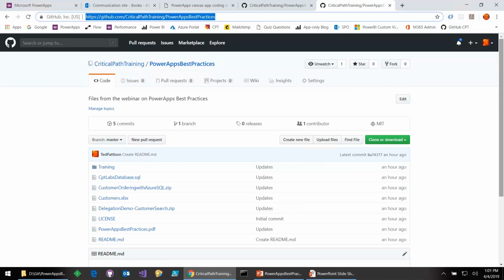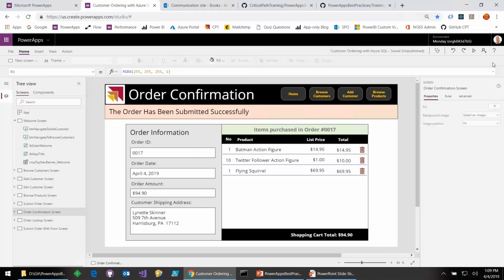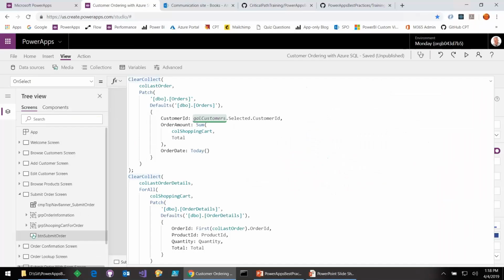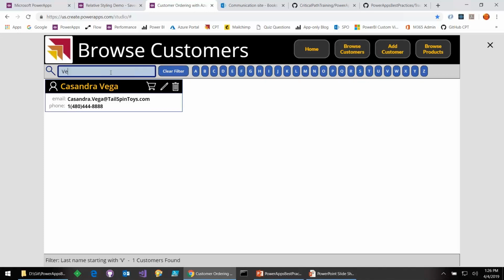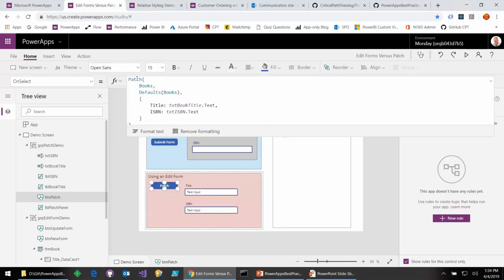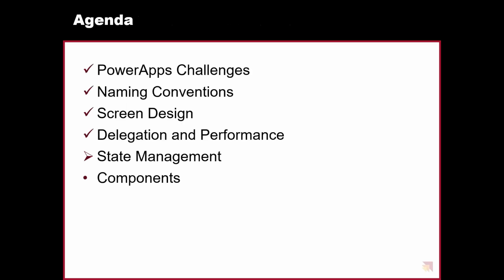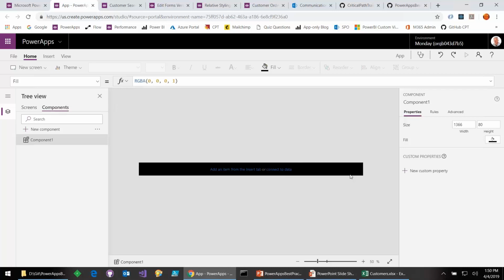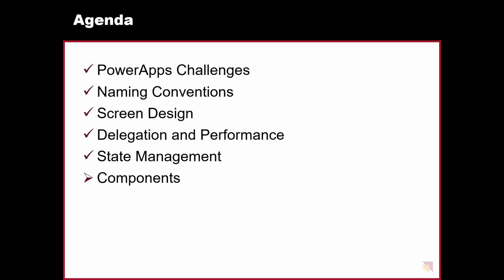Building Canvas Apps using Standard Guidelines and Best Practices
While it's relatively easy to get up and running with PowerApps, you’ll also find plenty of ways to get yourself in trouble and to create the canvas-app-from-hell that's impossible to maintain and evolve. In this video, Ted Pattison discusses building canvas apps using standard naming conventions for screens and controls and adopting best practices that lead to improved performance and maintainability. Along the way, you will also learn how to design a canvas app using collections to implement shopping cart behavior allowing the user to select a set of products and then submit an order.The final section introduces PowerApps components and shows ho to build a navigation component that can be used across screens.